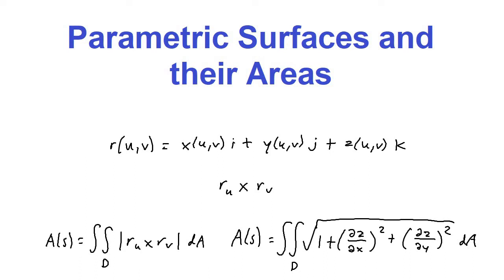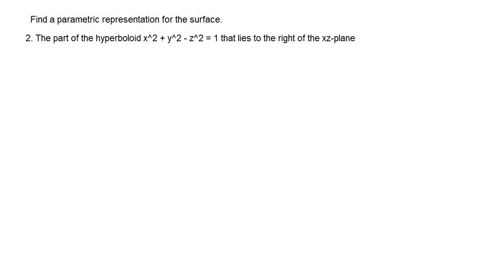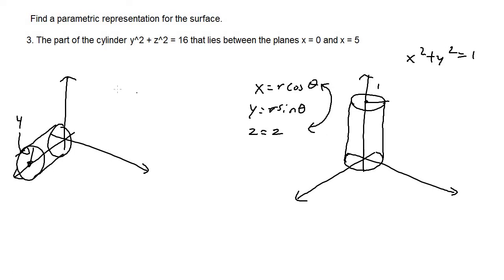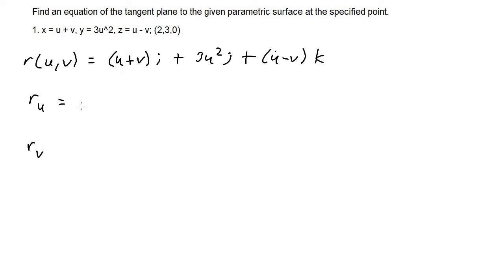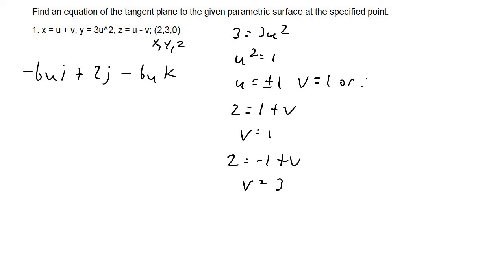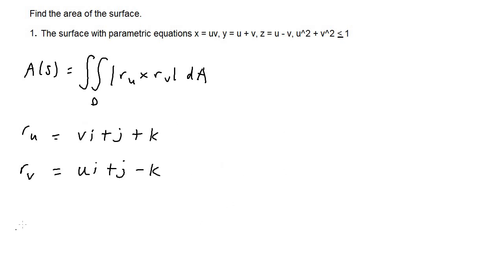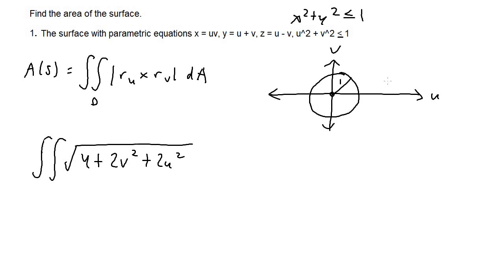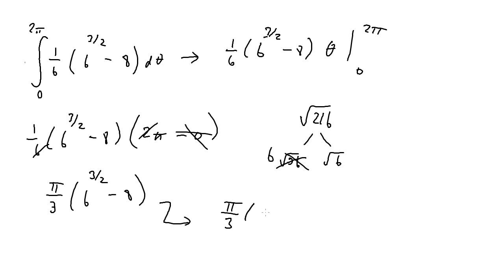Parametric Surfaces and Their Areas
Here are the topics of the practice problems done in order:

(3 Problems) - Finding a parametric representation for the surface
(1 Problem) - Finding an equation of a tangent plane to the given surface
(1 Problem) - Finding surface area given parametric equations